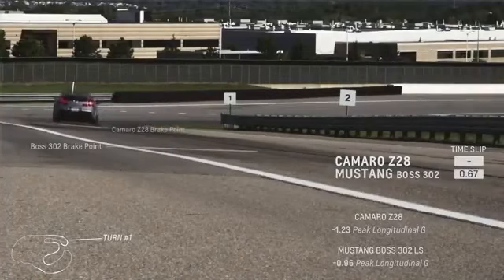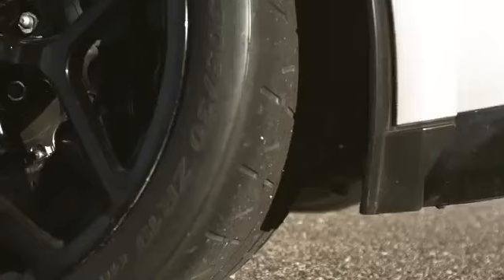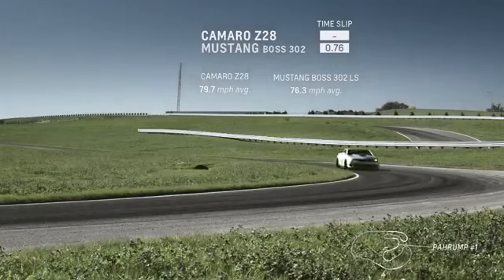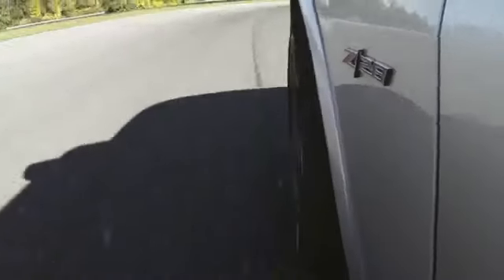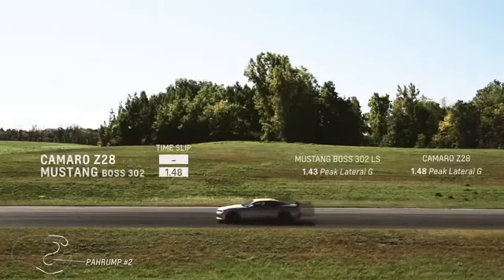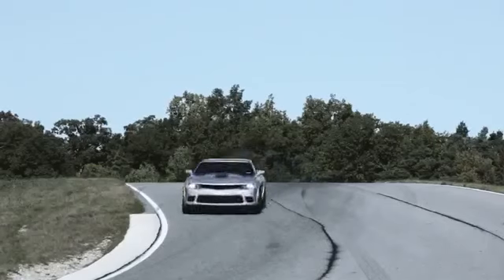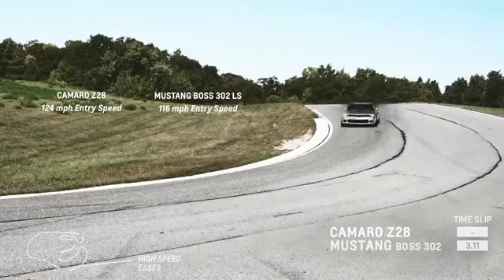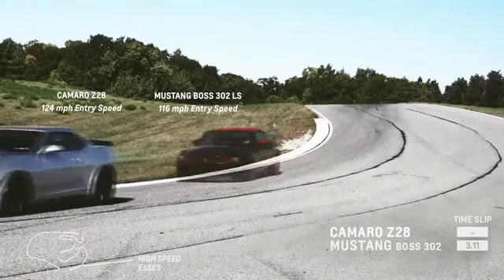2014 Camaro Z 28 vs Mustang Boss 302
CMP Automotive Ltd